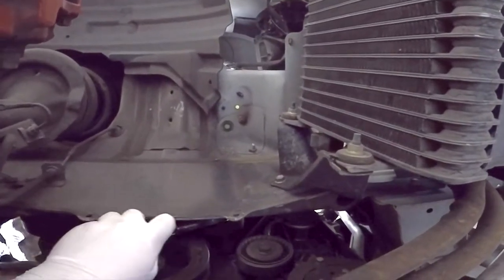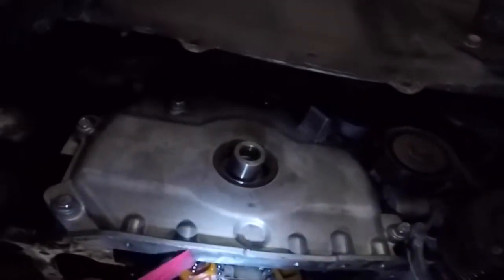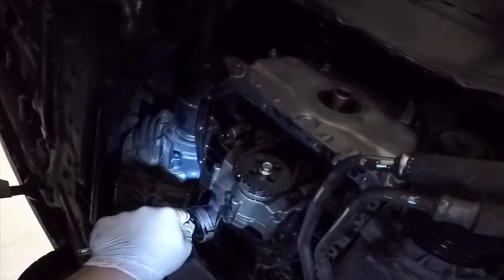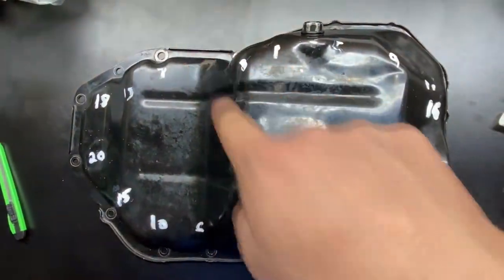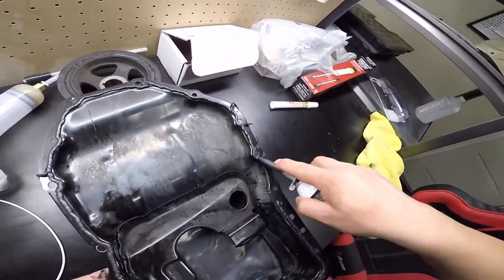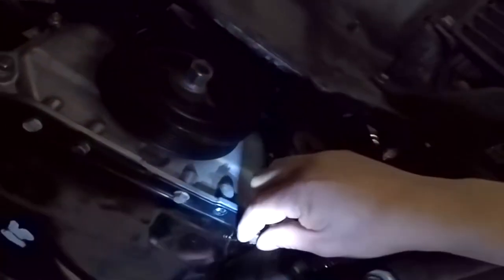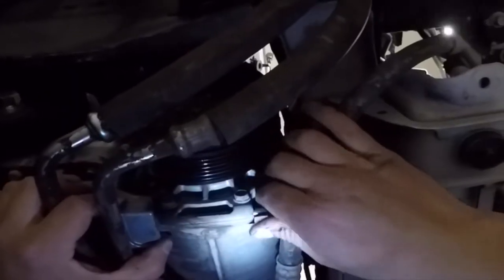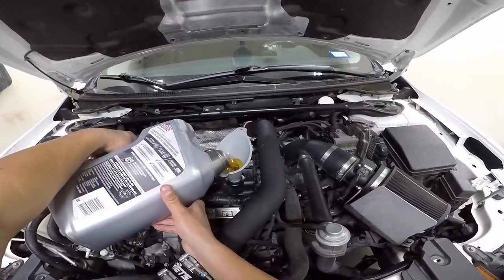How to Fix an Oil Pan Leak on a Lancer Evo X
In this video I show the steps required to fix a leaking oil pan in a 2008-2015 Mitsubishi Lancer 2.0 or the Lancer Evolution X GSR. It is pretty much the same thing on most cars, but a few things may vary. On the VR-4 for example, I have to remove the transfercase which is a pain, but this one is pretty straight forward. Personally, I think Permatex the right stuff is better than a pre-made gasket, in my experience those tend to leak a lot, and Mitsubishi uses this type of method from factory, they don't use pre-made oil pan gaskets.